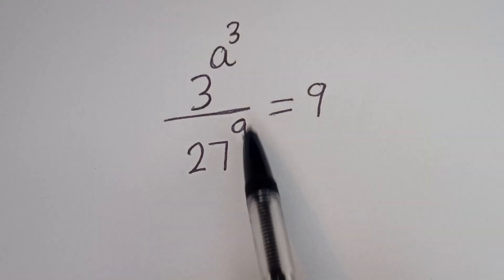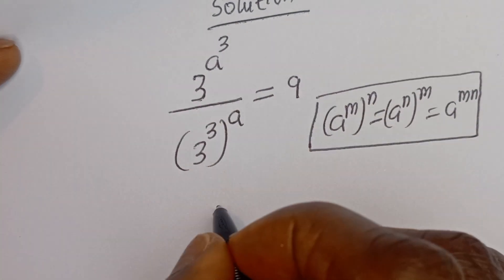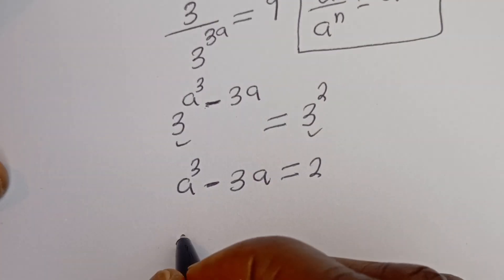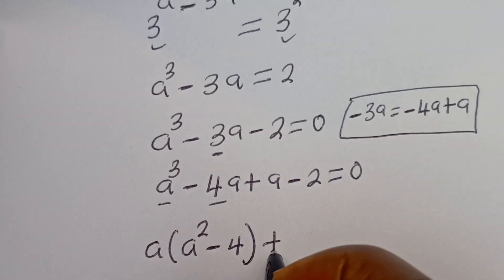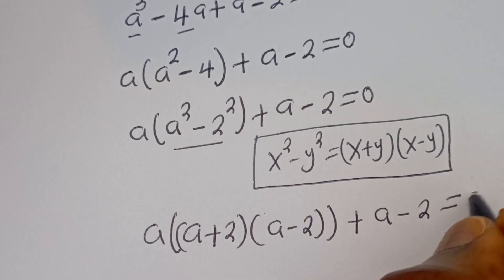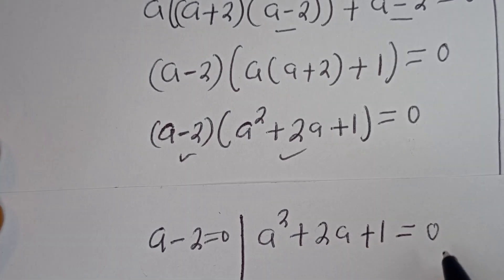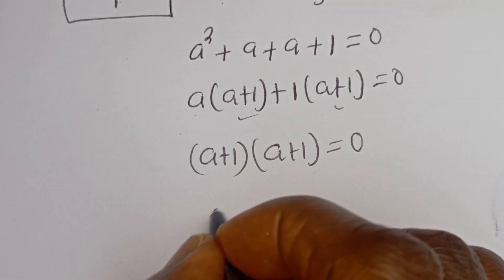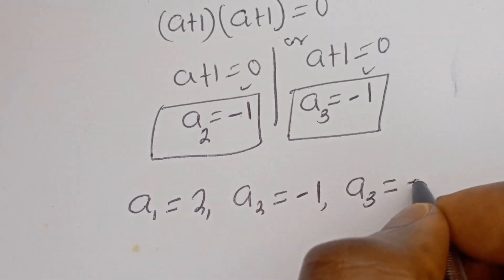Math Olympiad | A Nice Algebra Trick | You Should Learn This Trick